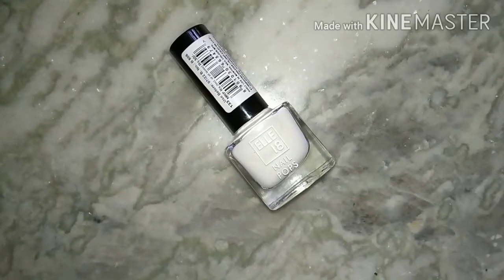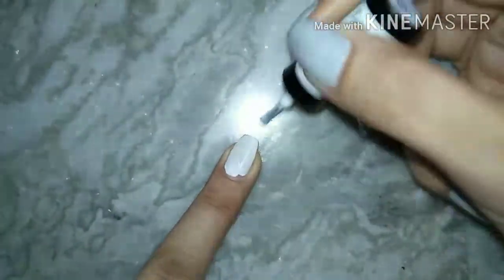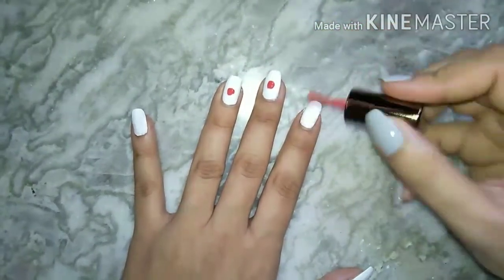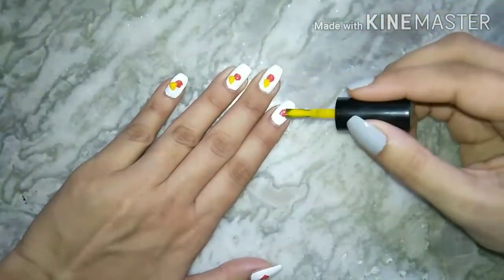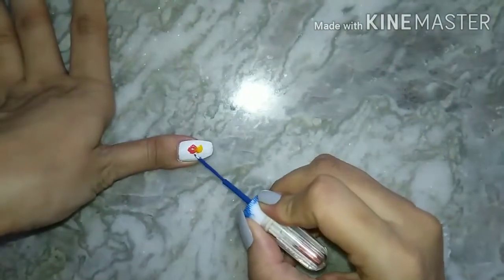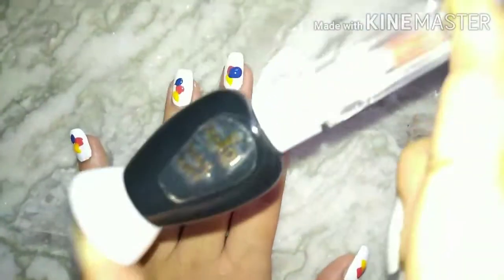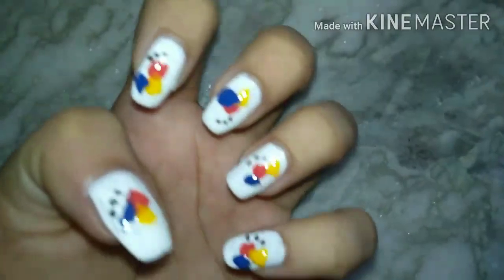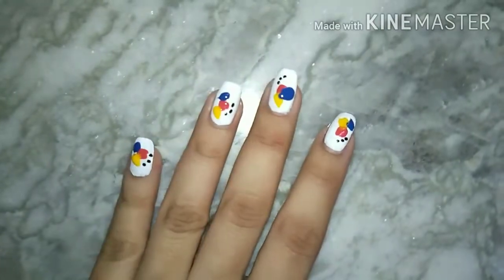Nail art with elle 18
It gets opaque in 2 coats. Gives perfect finish. Dries really soon.
Shade nos.

You can buy them @ Rs 50/- from @mynykaa @amazondotin @flipkart